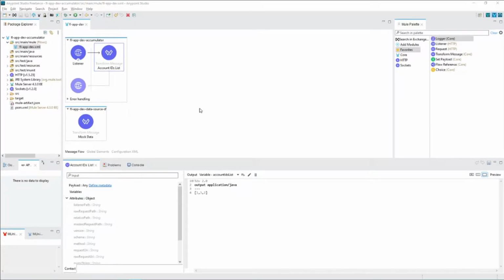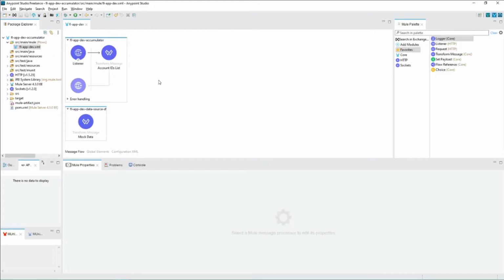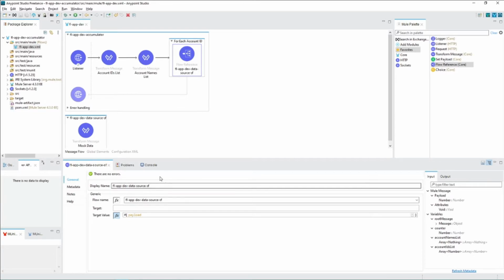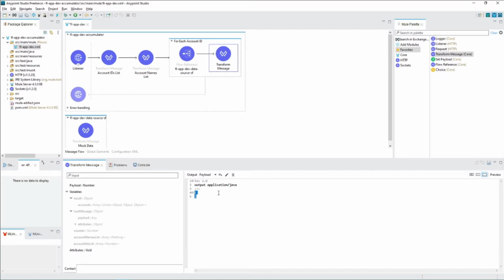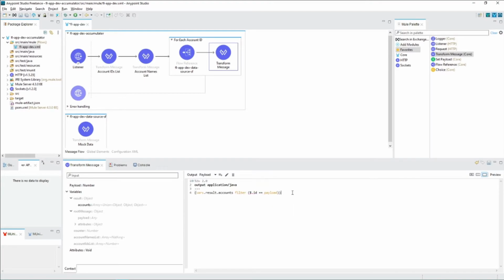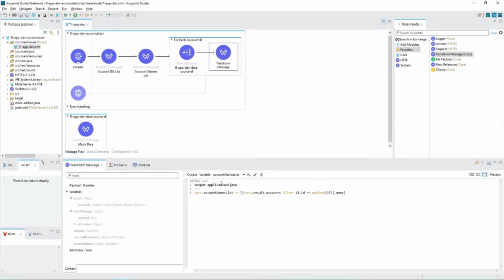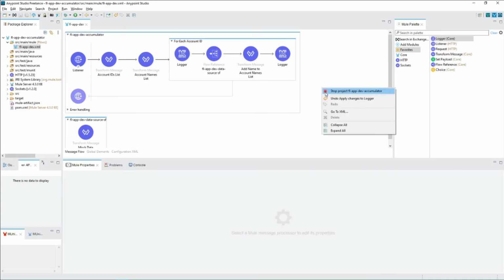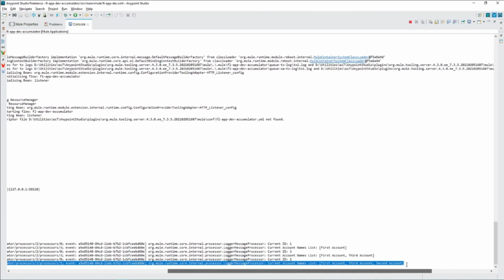Mule 4 - How to accumulate data inside a For Each Loop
This tutorial covers how to accumulate/add values inside a for each loop going to a variable instantiated outside a for each loop.